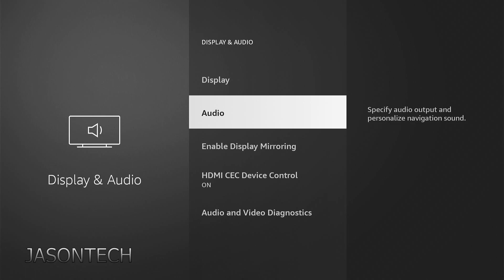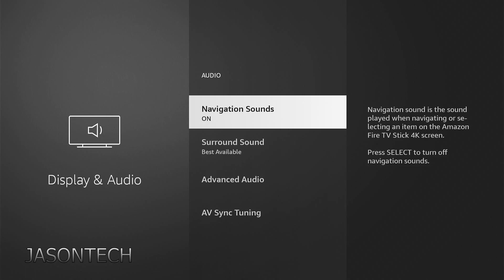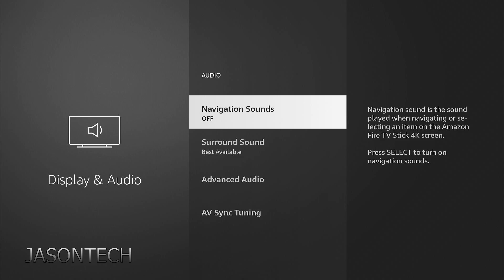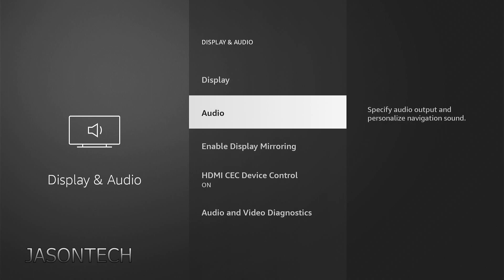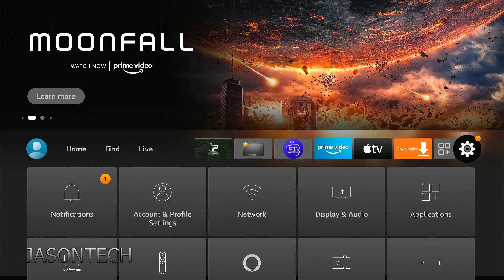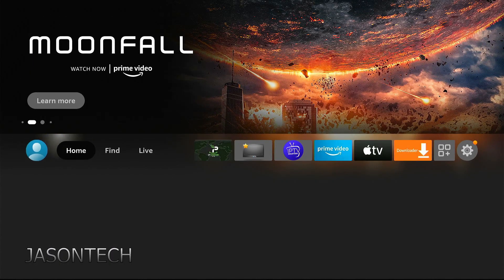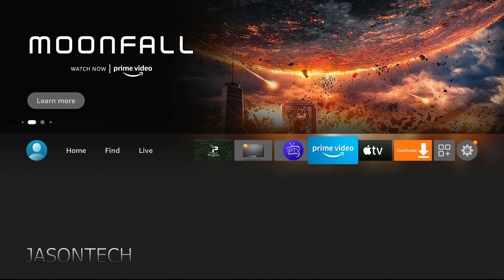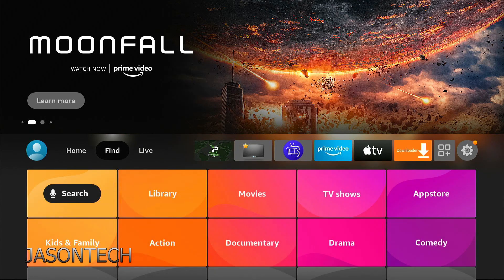How To Get Rid Of That Clicking Sound On Your Amazon 4K Fire Stick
In Today's video I will show you how to get rid of that clicking sound on your Amazon 4K Fire Stick.